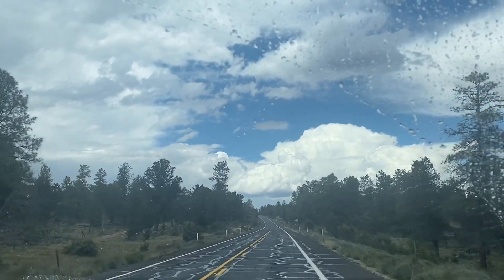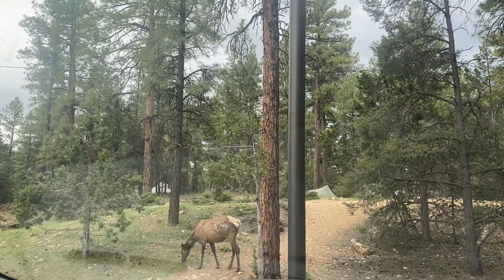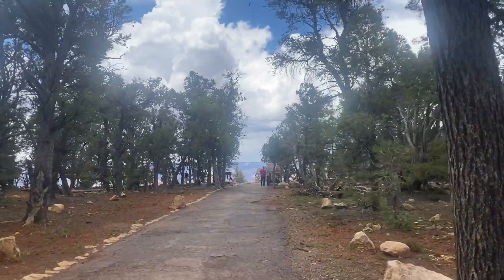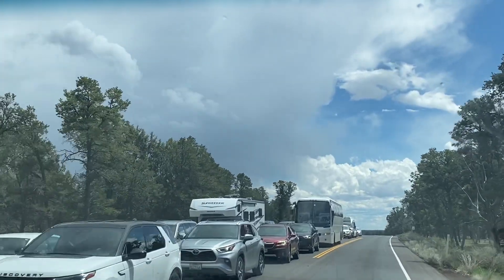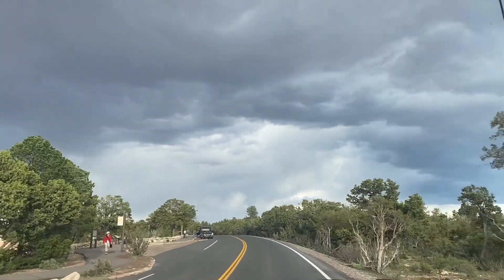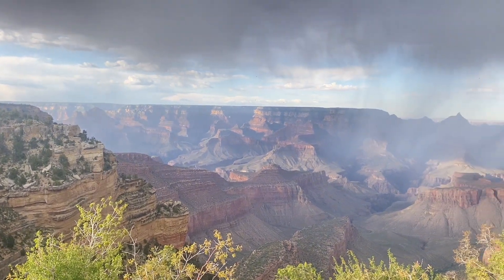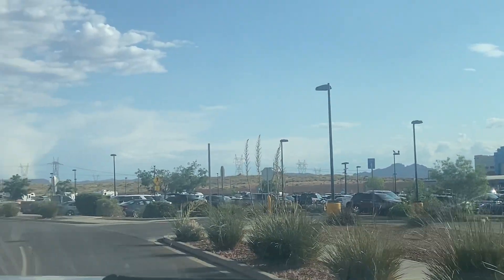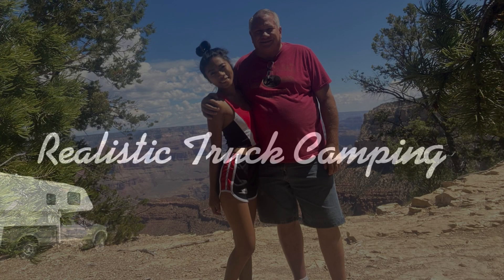Grand Canyon National Park to Page, Arizona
This video shows our trip from Flagstaff, Arizona to the Grand Canyon National Park. After hiking and viewing the Grand Canyon, we proceeded to Page, Arizona where we were able to see Horseshoe Bend and the Glen Canyon Dam. This is really a very beautiful area and was the climax of our trip through Arizona, beginning in Yuma and traveling North until we reached Page and finally the Utah border. Thanks for coming along with us on our journey. We hope you enjoy the beautiful scenery!

Check out our Facebook Pages for more content and current short videos!